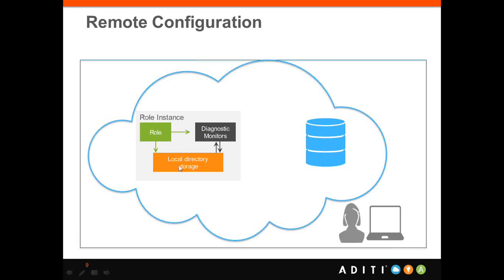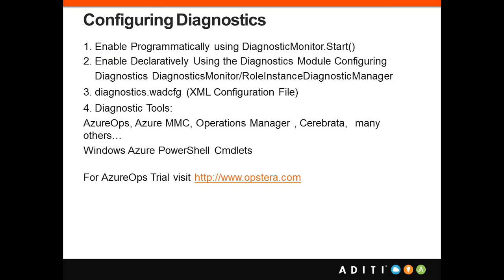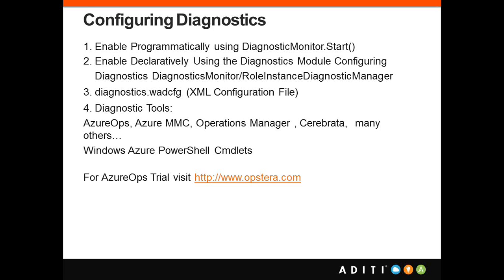Hands on: Windows Azure Diagnostics - Remote Configuration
That was inside the application and what happens when we want to do the remote configuration as we discuss it is very important part in cloud kind of a environment we should be able to remotely configure our diagnostic configuration or diagnostic monitoring. Look at this, this was role instance which we already look that and imagine we have some diagnostic configuration already configured and it is able to do all the transference and everything so working fine.